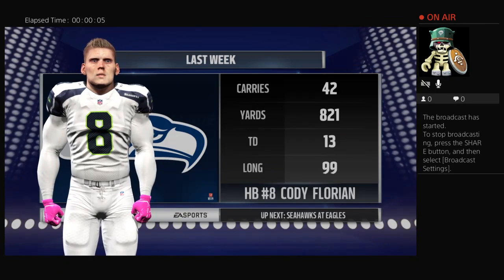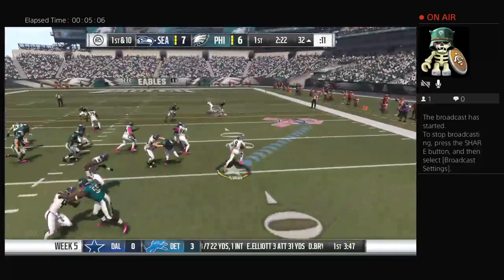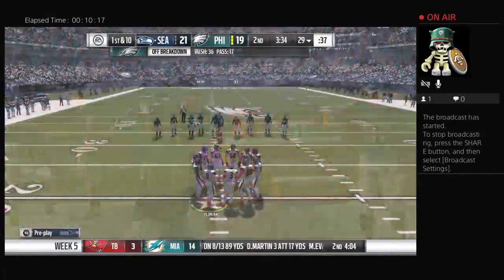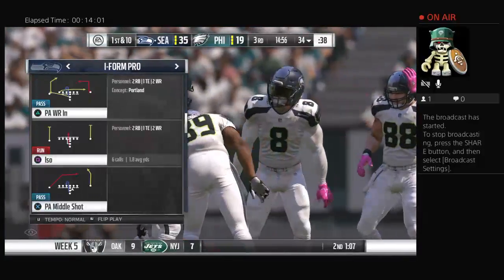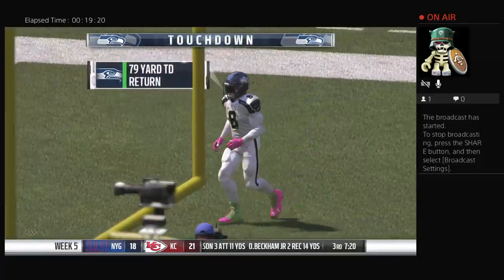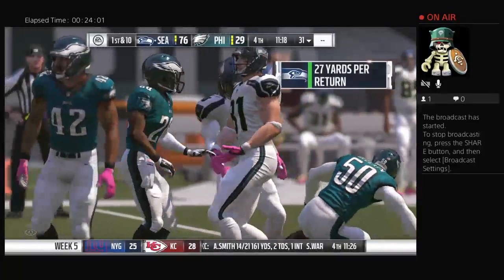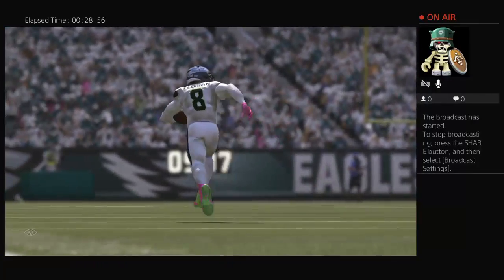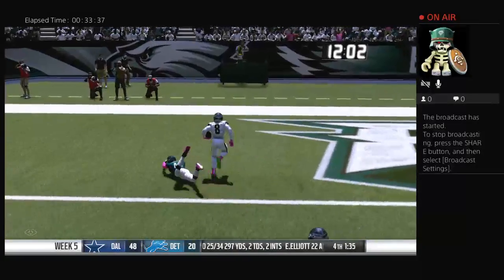Seahawks vs Eagles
CMF-Gaming